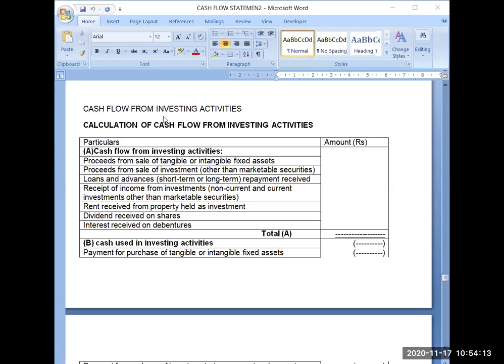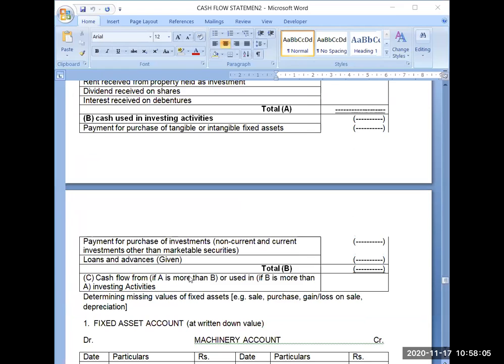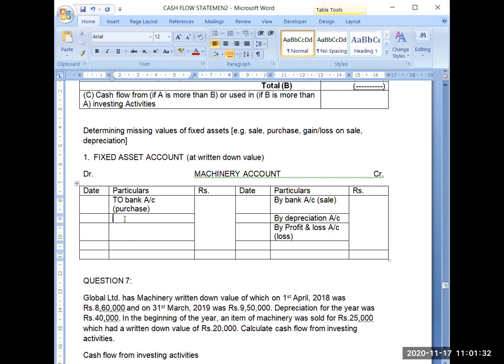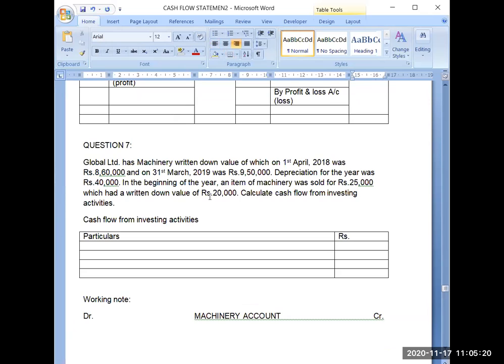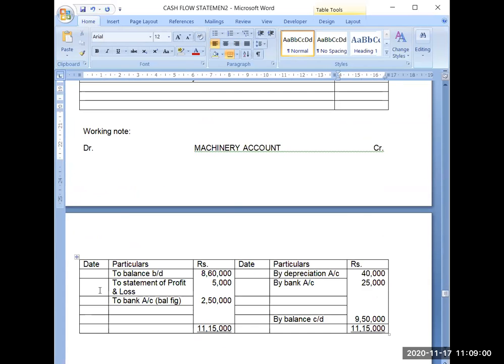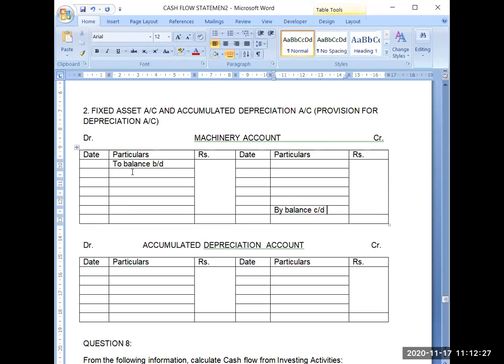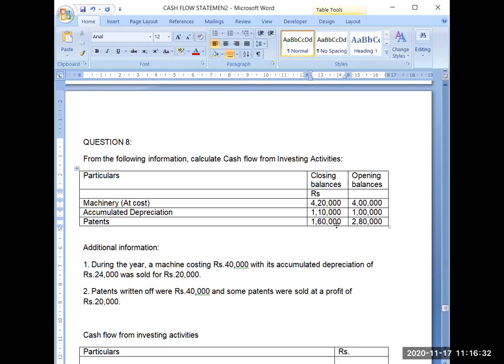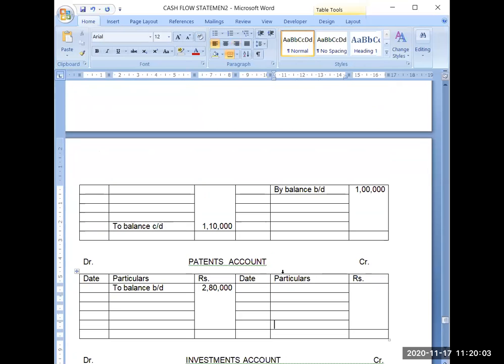CASH FLOW STATEMENT # 10 | CLASS 12 | 17 NOV